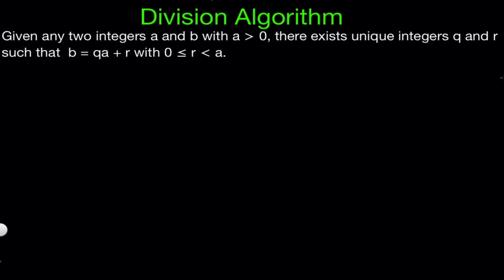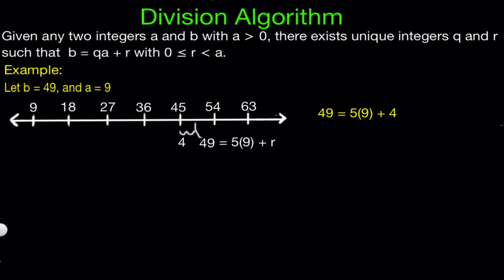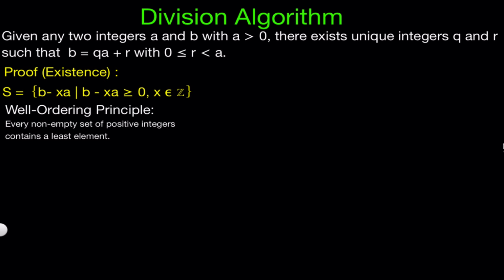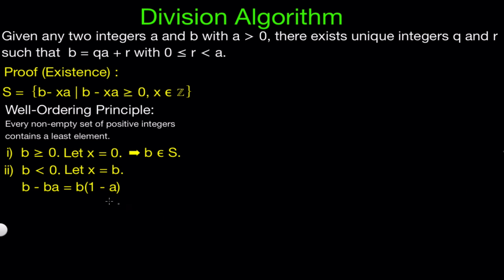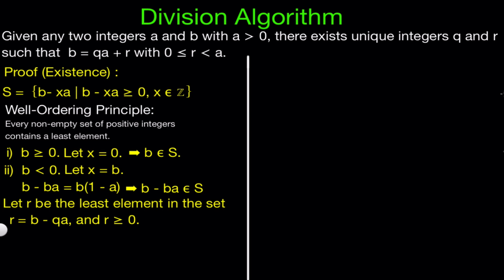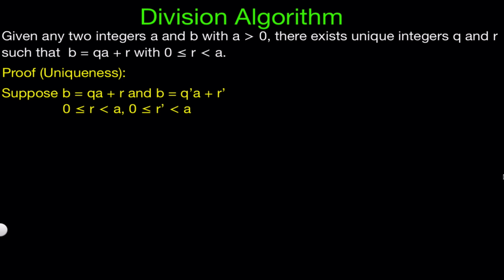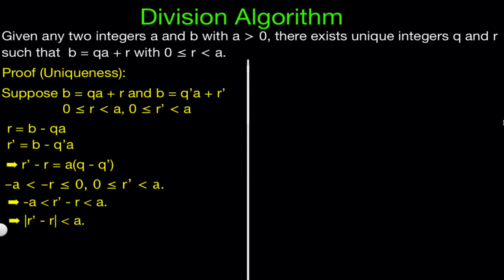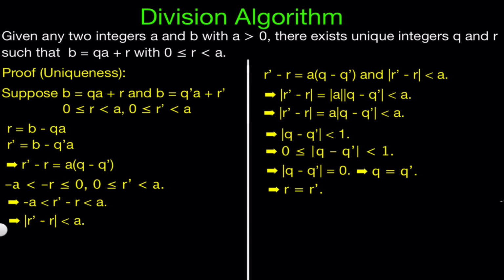Division Algorithm Proof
This video is about the Division Algorithm. The outline is:
Example (:26)
Existence Proof (2:16)
Uniqueness Proof (6:26)